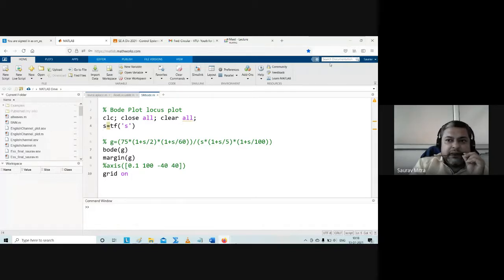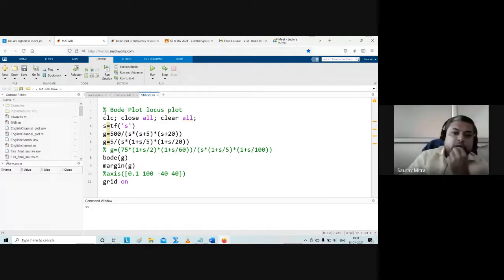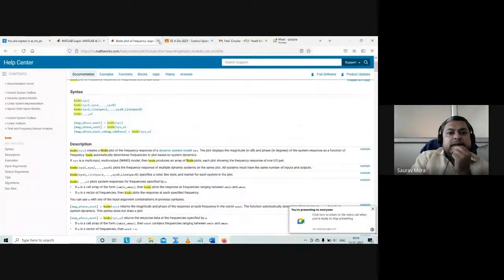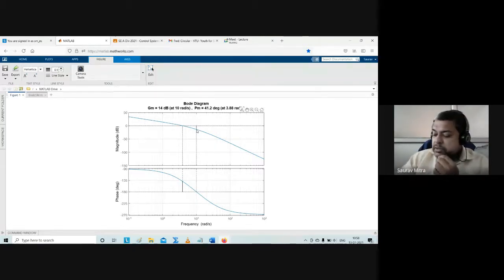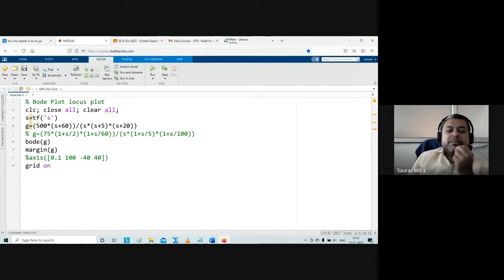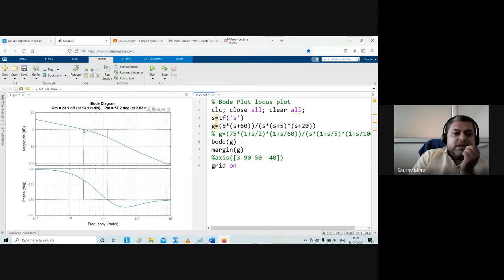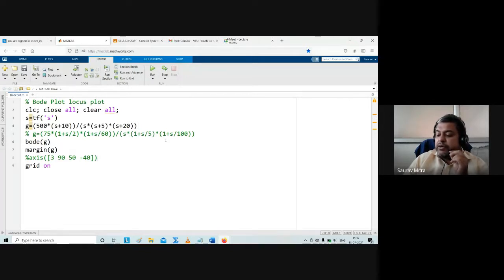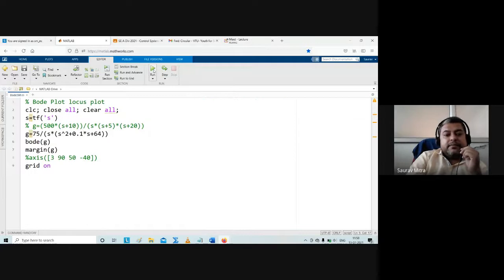CS - Lab 8 - Bode Plot - MATLAB Based Explanation